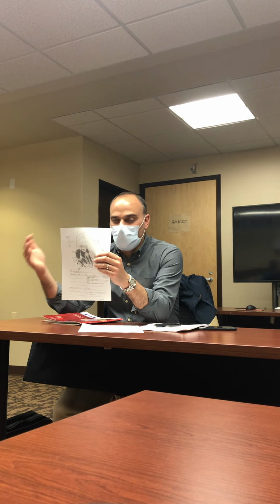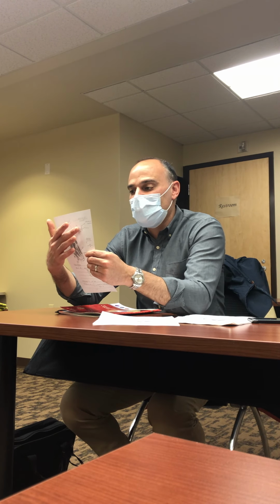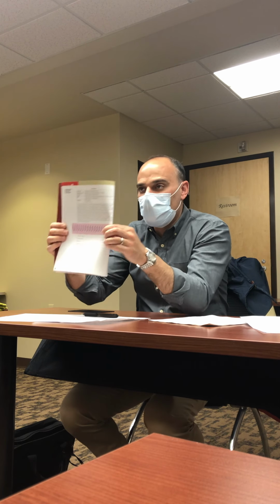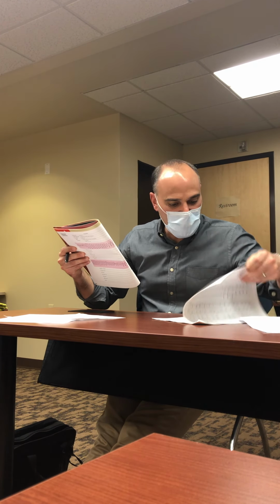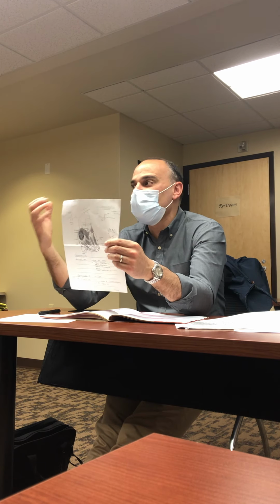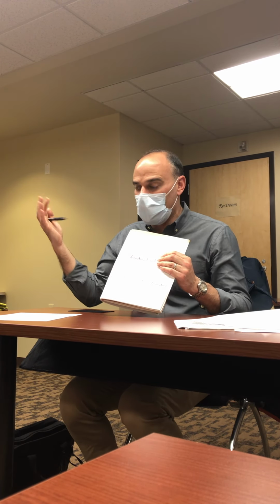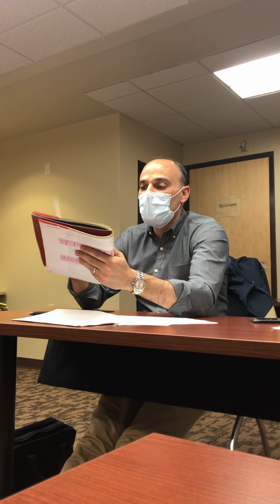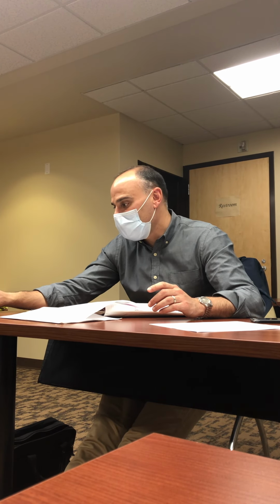Dr. Niedelman’s Lecture: “Tachyarrhythmias”